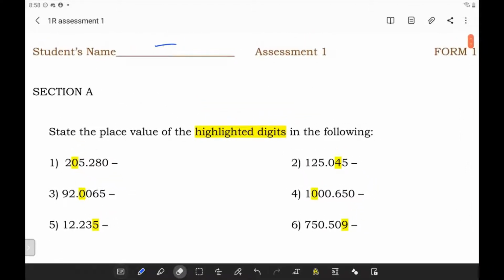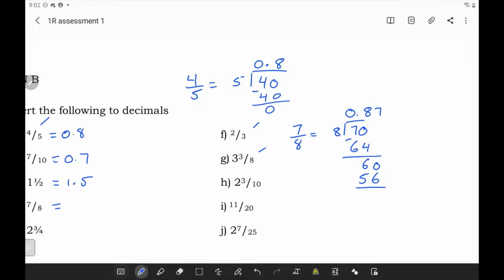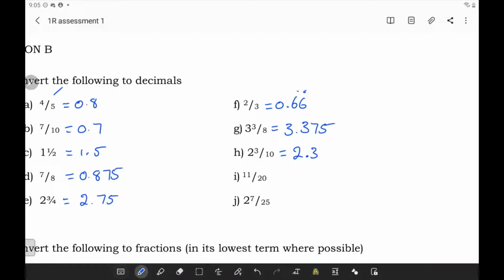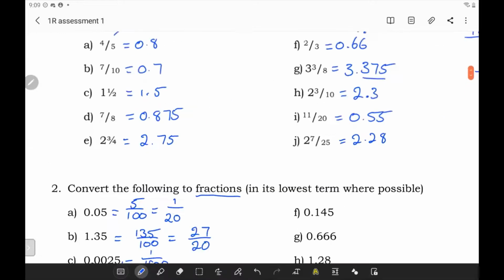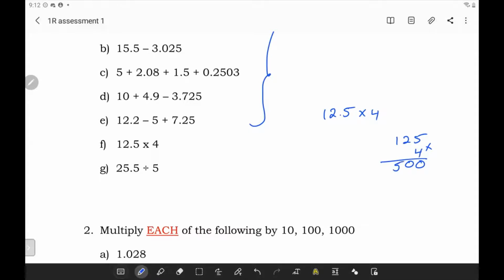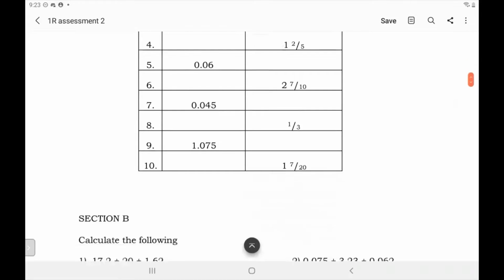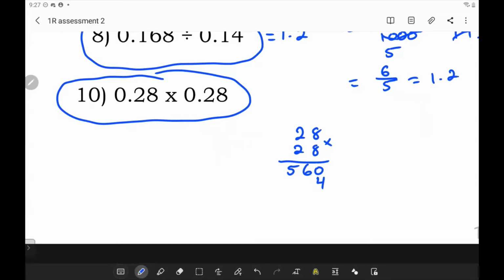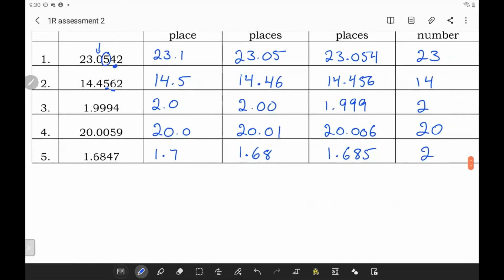Assessment 1 and 2 solutions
A solution of the tests given on decimal analysis.